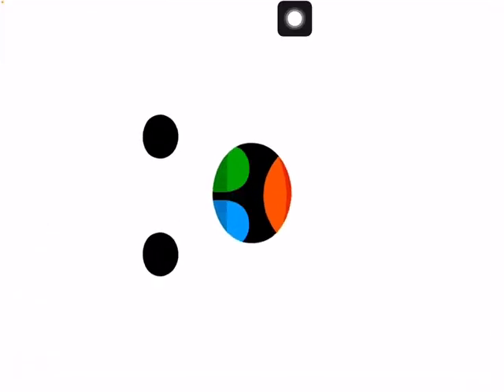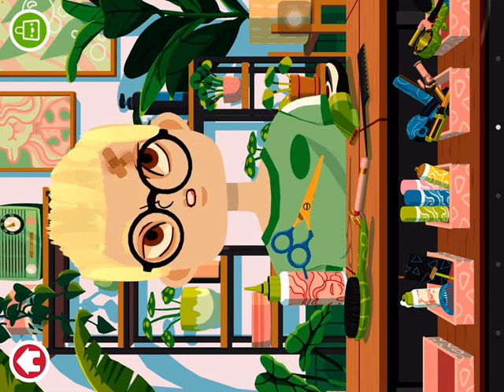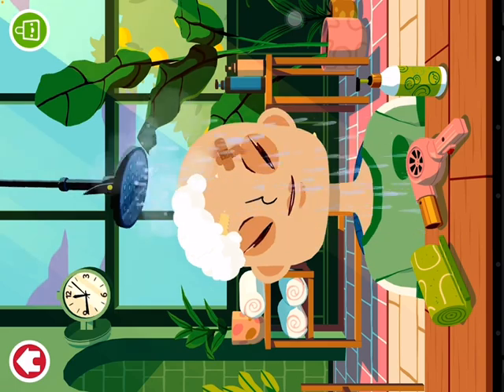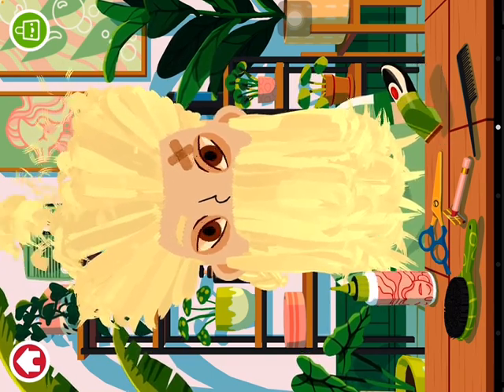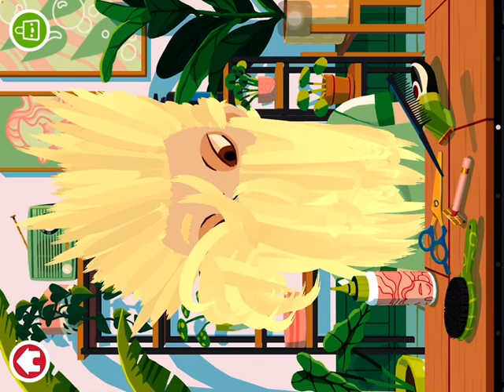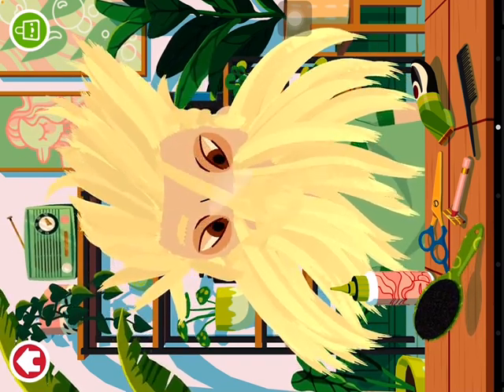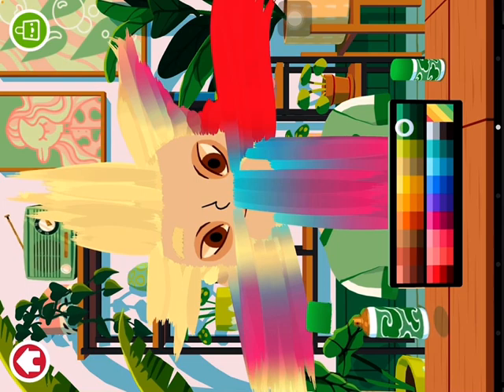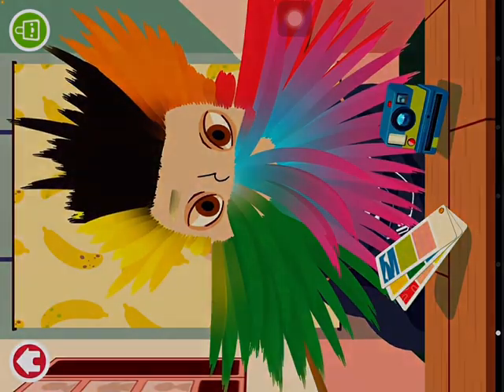Best hair salon artist in da world!!!